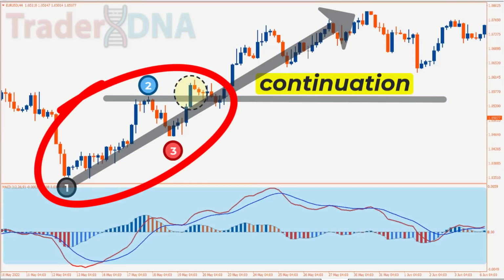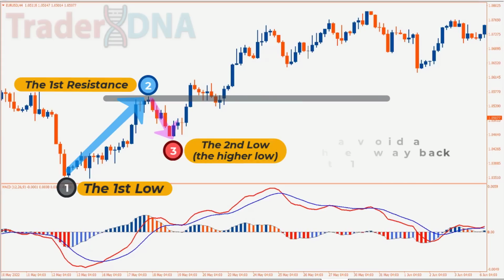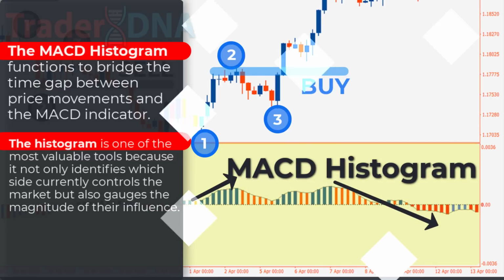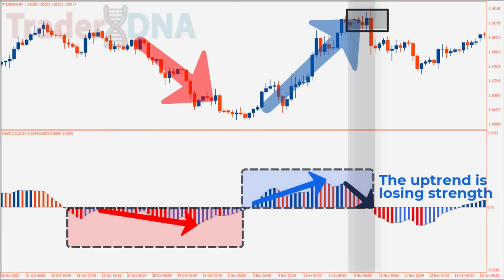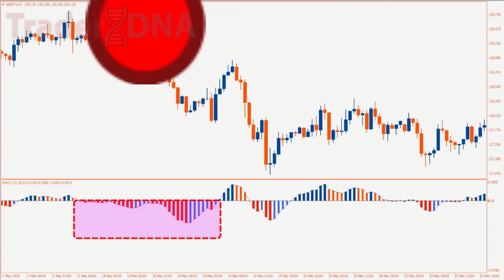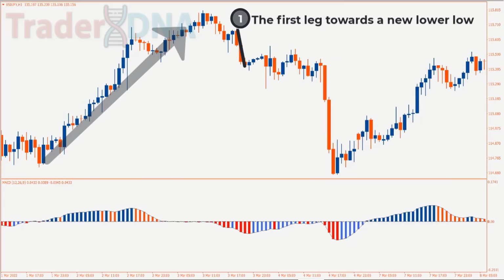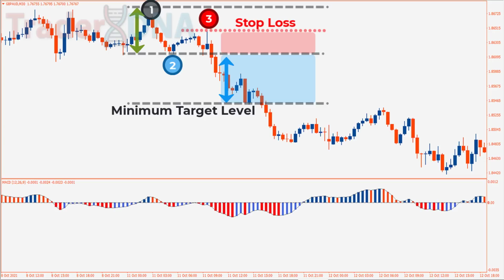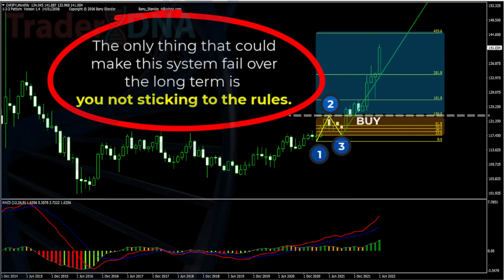🔴 BOOST YOUR PROFITS "$500 per Day" : Best Practices for 1-2-3 PPRICE ACTION TRADING